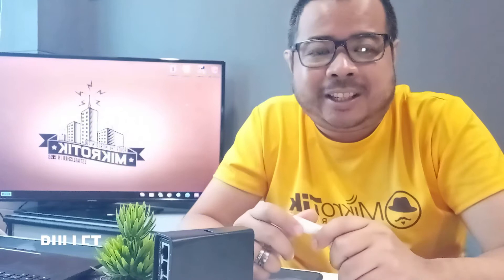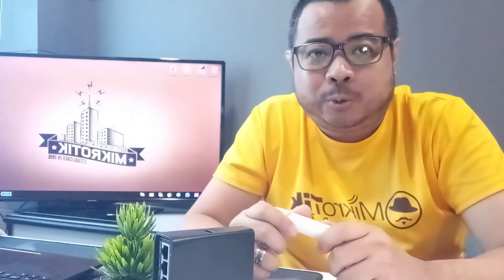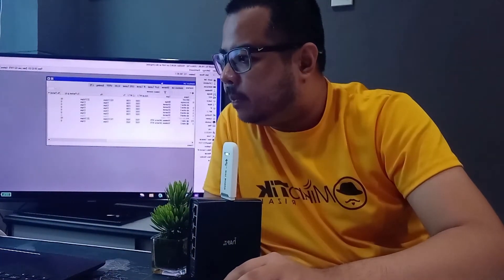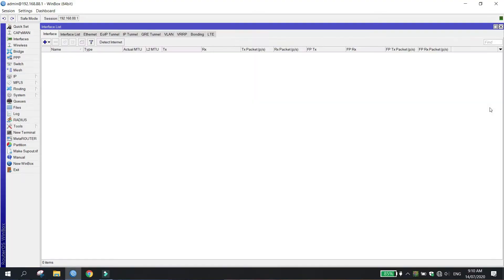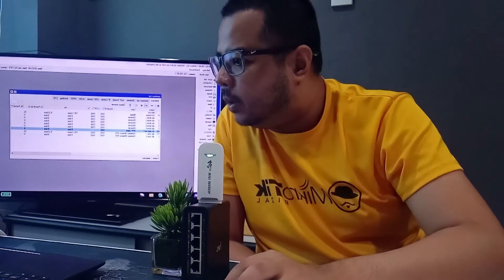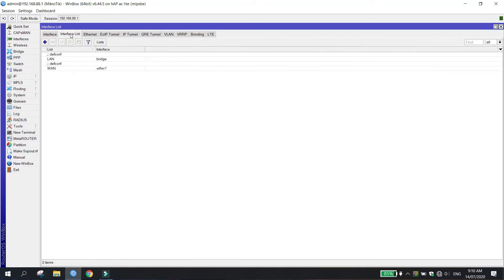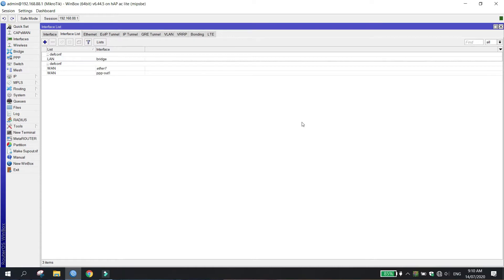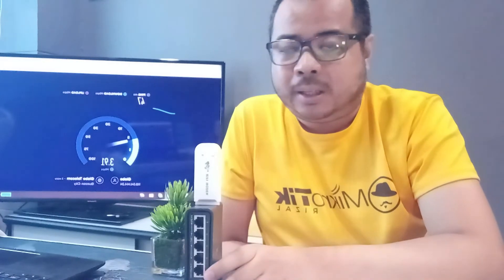LTE Dongle as Internet Source in MikroTik (Tagalog with English Subtitle)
Episode 12: MikroTip LTE Dongle as Internet Source in MikroTik (Tagalog with English Subtitle)

Note: We are trying our best to enhance the sound and reduce the noise created by our Portable Aircon within a  9sqm space.

"In this video you will learn how to use a USB LTE Dongle as your Internet Source in a MikroTik Device."

MikroTik Rizal is Powered by Ingenu IT Solutions and Inquirinity Corporation.

Music Credits to:
Tala by Sarah Geronimo - Anime Cover by Jameson Tenorio